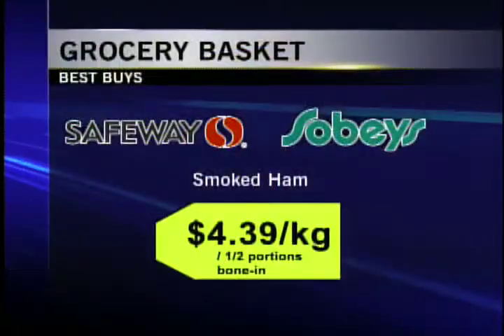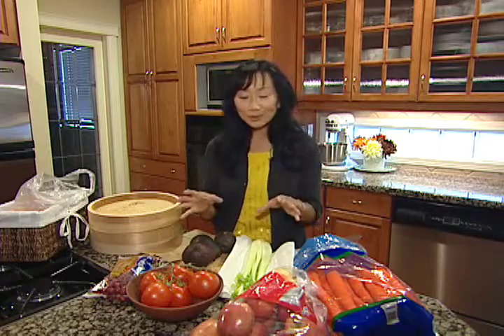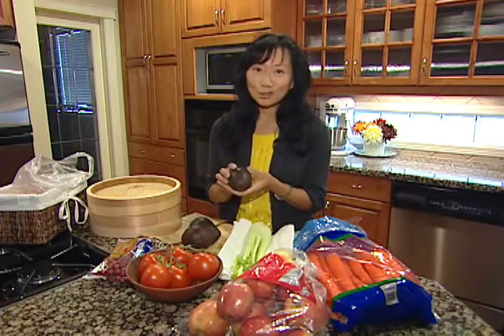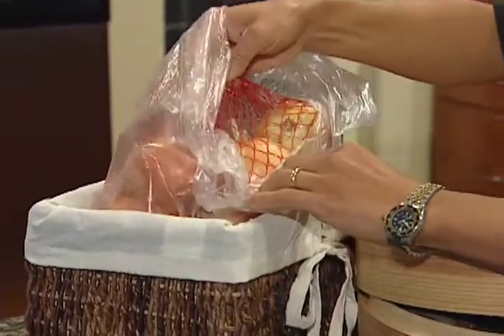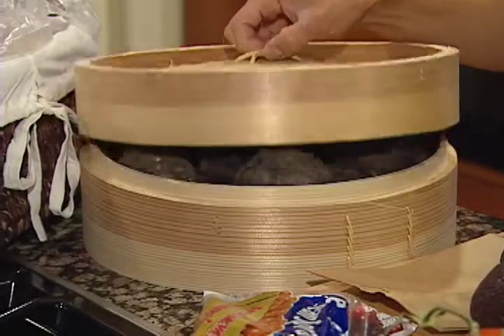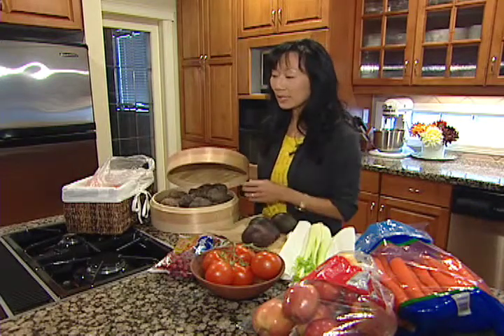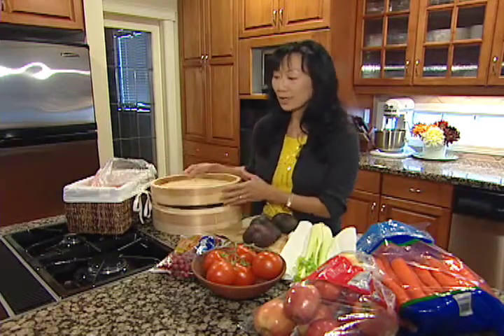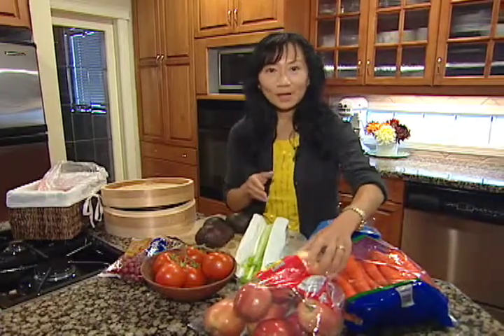CTV Calgary Grocery Basket for October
Superstore came out on top in CTV Calgary's price comparison of grocery items on Sunday, October 2, giving shoppers the best buy for their money.